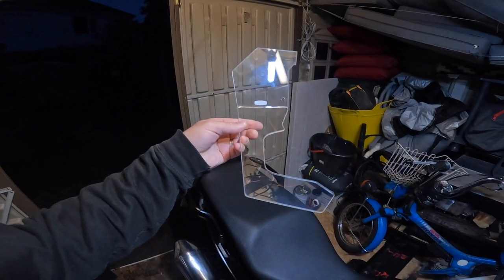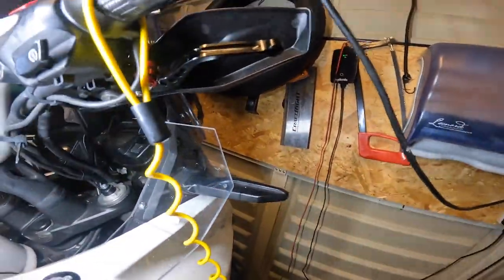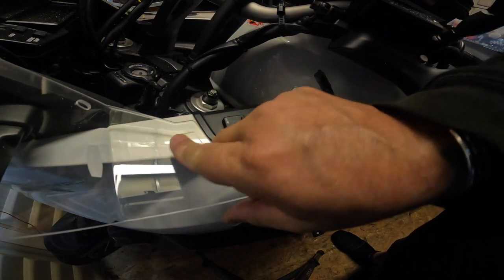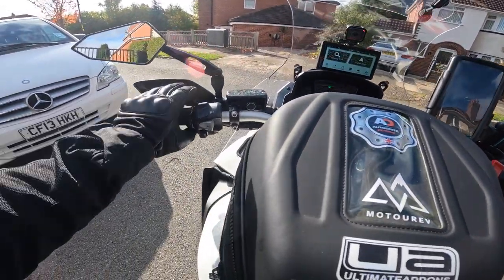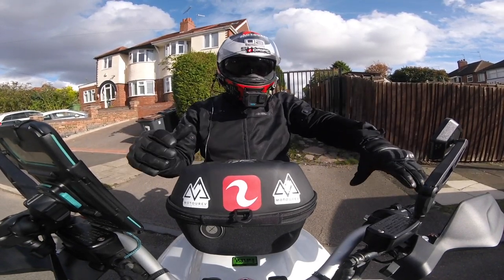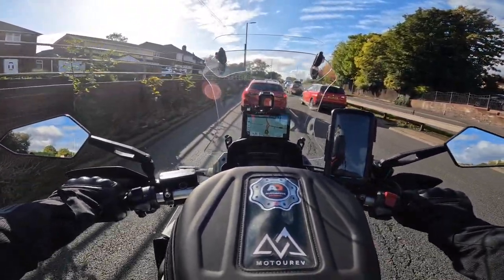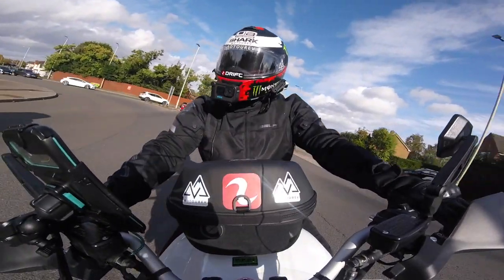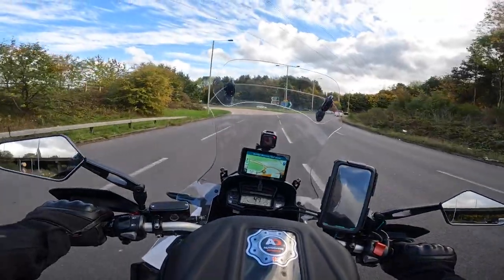Honda VFR1200X Crosstourer Wind Deflectors Installation & Review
I bought these Crosstourer side wind deflector from eBay for £44, I install and review them on a road test to see if I can reduce the buffetting.